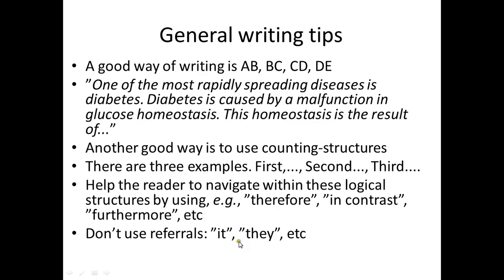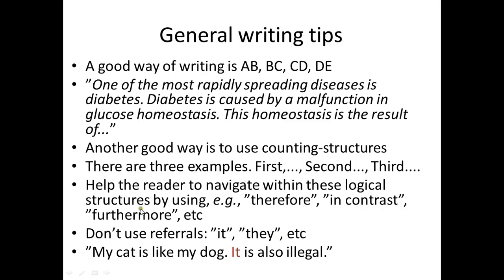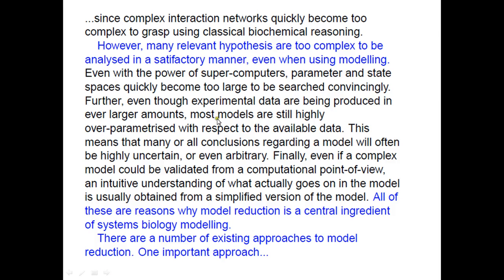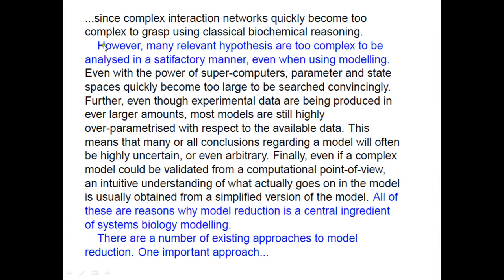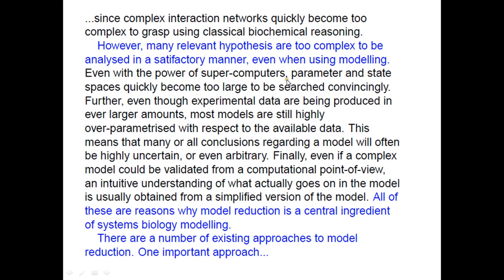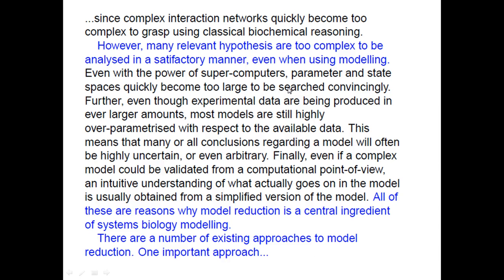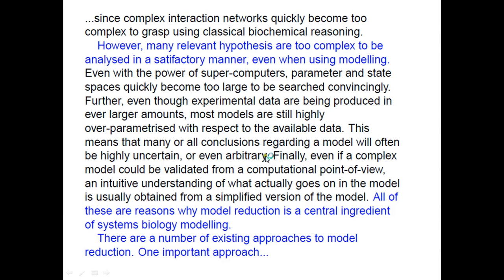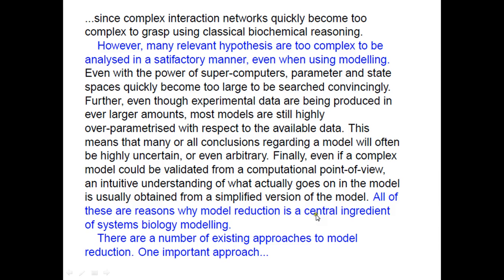Presentations 4 - Structure and paragraphs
In this video, I go through how one can analyse and construct texts in a structural fashion, centered around the paragraph. I illustrate how the logical structure can be deduced from an existing text, but the objective is of course equally much to allow you to do the opposite: to create the structure first, so that you can more easily write a good text. It contains several general writing tips, even though the specific example is taken from a systems biology method paper.